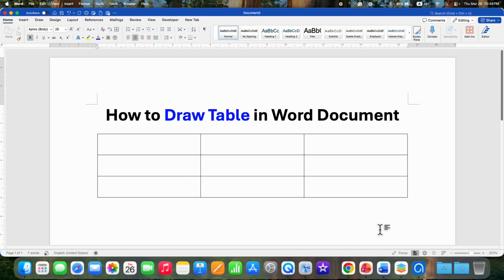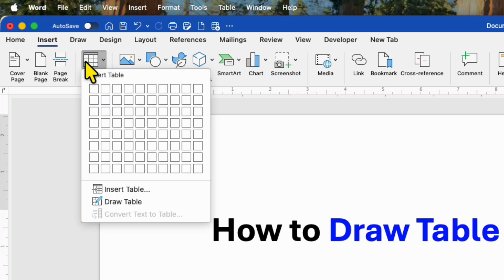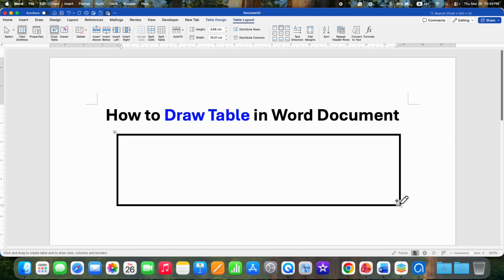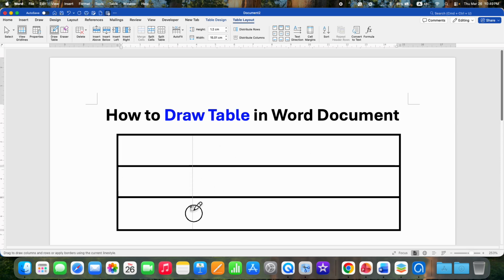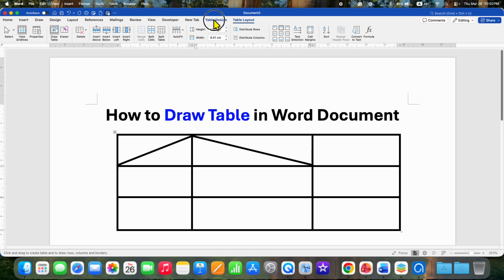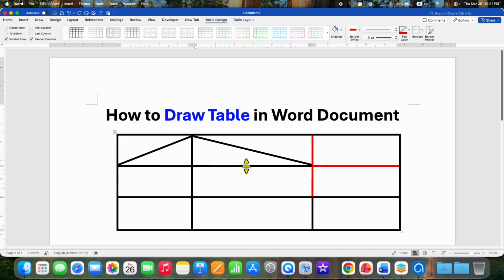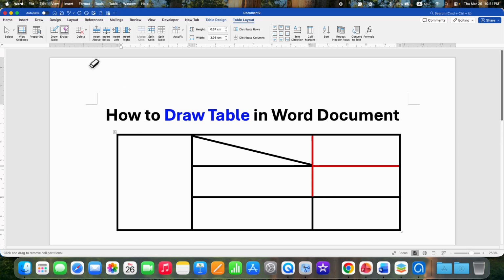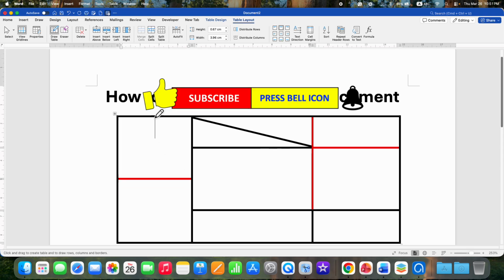How to Draw a Table in Word (MS Word)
In this video I will show you How to Draw a Table in Word Document on your laptop or a desktop. I will also show you how to draw horizontal and vertical lines inside the table to make row and columns of different size. At last you will also see how to change the table border color and erase table borders if required. This method works on all version of Microsoft Word like
365
2016
2013
2010
and other versions as well